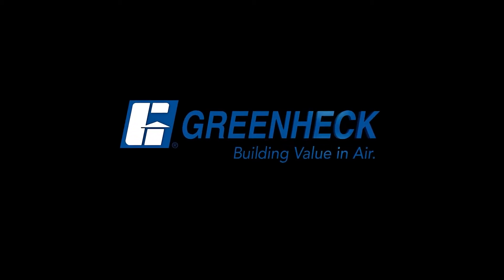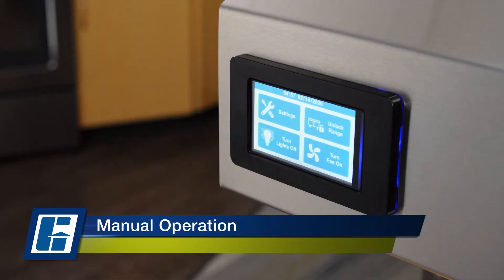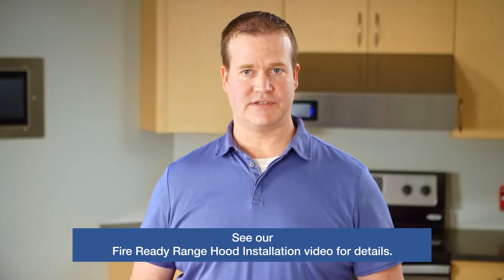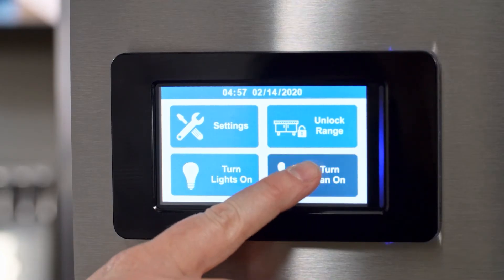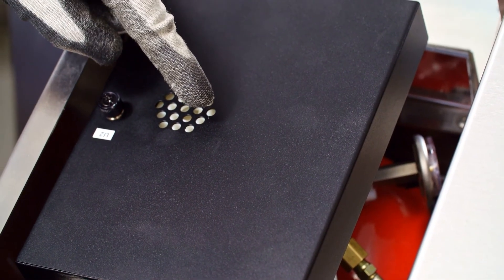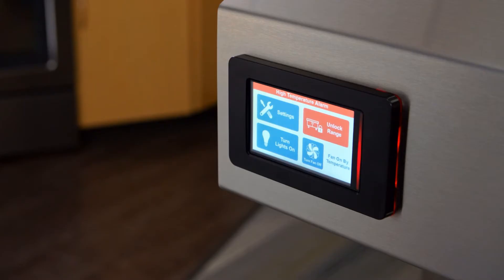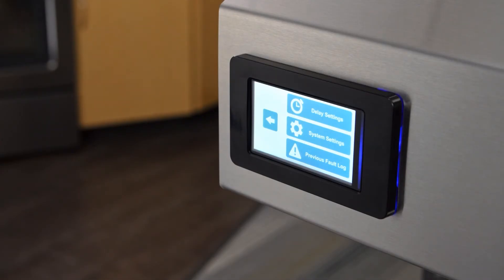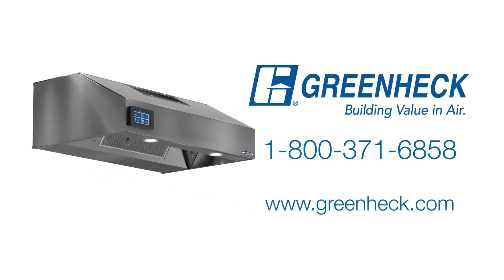Greenheck - Fire Ready Range Hood Operation and Features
Hello - I’m Mike Carter - an application engineering specialist for Greenheck. Today, we will be covering the operation and features of the Fire Ready Range Hood.

It is highly recommended to have a copy of the installation and operations manual on hand before arriving (IOM) on-hand before arriving on-site. The IOM contains important information regarding the installation, maintenance and troubleshooting if needed. It also has copies of wiring diagrams that will help in the process of wiring the hood. A copy of this document is ships in the product packaging, and is also available at Greenheck.com

To start, Press the “Turn Lights On” icon to turn the lights on and when you are done press the “Turn Lights Off”.

Before cooking, Press the “Turn Fan On” icon to start the exhaust fan at low speed. If there’s any high temperature cooking, press the “Fan High” Icon to turn the fan to high speed. When done cooking, press the “Turn Fan Off” icon to shut off the fan. However, if the temperature under the hood is above 115-degrees Fahrenheit, the fan will remain on until it drops below that temperature for 5 minutes.

There are two different types of range disconnect options.  First is a gas-range disconnect which utilizes an external gas valve and also includes an electric disconnect, since many gas ranges have an electric power connection. The second disconnect option is used for an electric-only range.   You can see how these are installed in our Fire Ready Installation Video.

To use the range, Press the “Unlock Range” icon and “Lock Range” icon to disable the range.

If the hood is equipped with the “automatic range deactivation and password protection” option, when the “Unlock Range” icon is pressed, you will be prompted to input a password which will be required to proceed. Once entered, a 2-hour timer begins. When the time is up, the range will automatically shut off. This feature is a requirement to be compliant with any NFPA-101 applications, such as 24-hour care facilities.

Now that we’ve talked about the manual operation of the hood, let’s discuss the automatic features of the hood.

This hood system has an onboard controller that monitors temperature under the hood.

In normal operation, the “turn fan on” icon will be used to start the fan.

However, If the fan is not on, and the appliance temperature begins to increase, the fan will automatically turn on at 115-degrees Fahrenheit, forcing the fan to high speed.

If the temperature continues to climb, reaching 180-degrees Fahrenheit, the appliance will shut off and lock the range.  The touchscreen will display “High Temperature”.

If the temperature continues to rise from there, reaching 216-degrees Fahrenheit, an audible alarm will signal, and the fire suppression system will activate, releasing wet chemical agent onto the cooktop to suppress the fire.   The touchscreen will display “KITCHEN FIRE DETECTED”

Now we’ll lower the hood into the service position to look at the components inside.

• This is the fire suppression control board
• Here we can see the fire suppression tank and solenoid release
• This is the Programmable Logic Controller
• In this particular hood, we have an Internal Exhaust Fan, although your hood may have a fan external to the hood instead.
• This is a terminal block strip
• These are relays
• This is your one temperature Sensor
• And these are your fire system sensors, 1 and 2

The Fire Ready Range Hood also has the ability to detect and display faults – showing them in the top notification bar on the touchscreen, replacing the standard time and date information.

If there is more than one fault, they will sequentially cycle on the notification bar.  Any system fault will shut off the range.

A high temperature fault will occur if the temperature under the hood has exceeded the high temperature alarm setpoint, defaulted at 180-degrees Fahrenheit. In addition to a notification, the “Unlock Range” icon will turn red.

A temperature sensor fault will display when a temperature sensor is not connected properly or is faulty.

The gas reset fault will appear when the gas disconnect does not properly reset upon attempting to unlock the range.

The kitchen fire detected message will occur when temperature reaches 216-degrees Fahrenheit or if the remote pull station has been pulled.

For routine maintenance of the suppression system, inspect the tank and verify charge on a monthly basis.  Recertify the suppression tank annually.  And every 10 years, or after a fire, replace the suppression tank.

To clean the hood, wipe the hood with a clean, dry cloth. Routinely remove the mesh grease filter and clean it using hot water and mild detergent.

For more information about the Fire Ready Range Hood Greenheck, visit Greenheck.com. You can also contact our Technical Support Team at 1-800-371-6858. Thank you for choosing Greenheck.